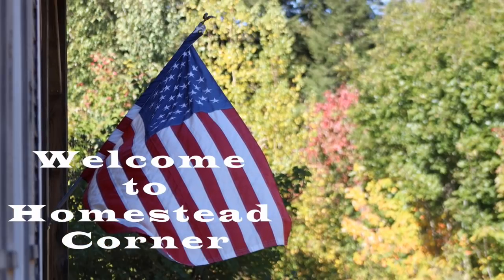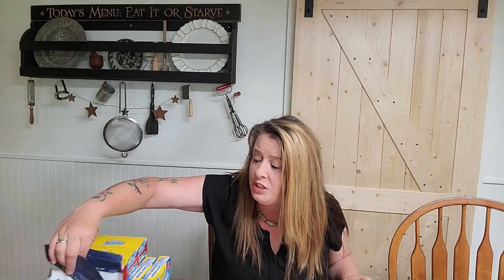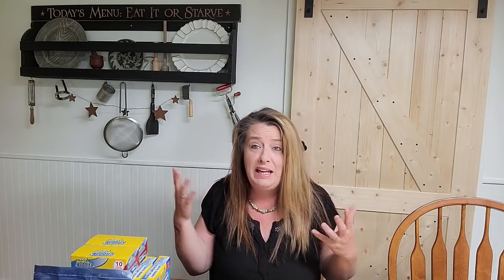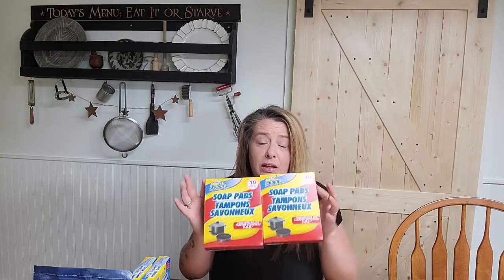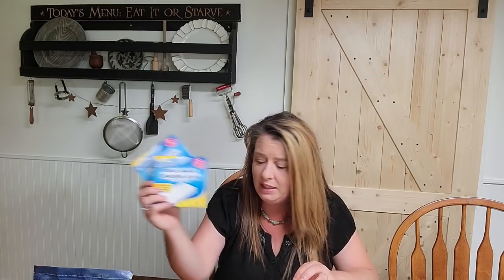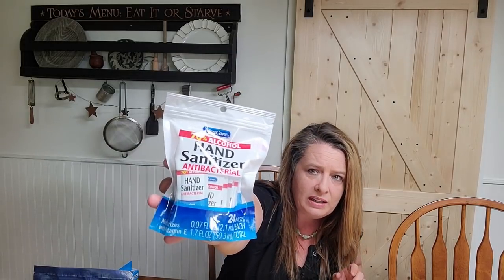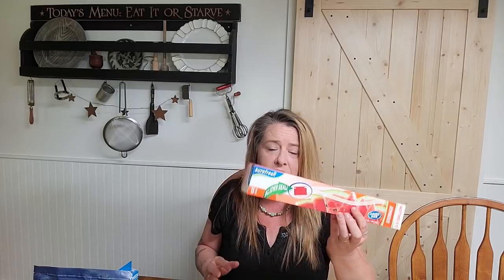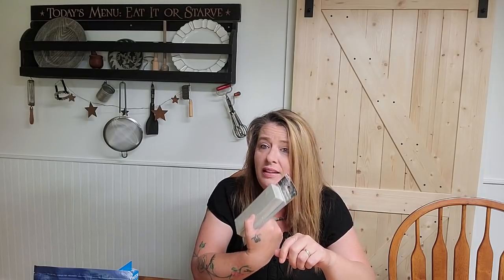Budget Prepper Pantry Haul from The Dollar Tree ~ Preparedness ~ STOCK UP!!!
Budget Prepper Pantry Haul from The Dollar Tree ~ Preparedness

If you want to send us mail:
Homestead Corner